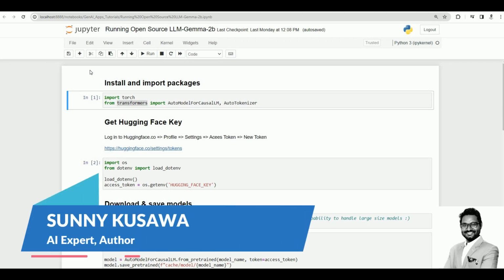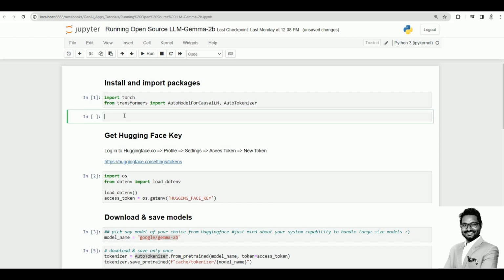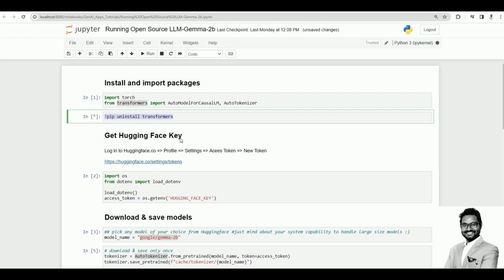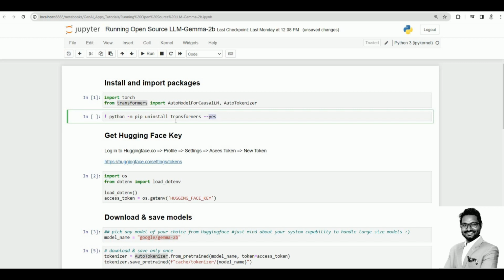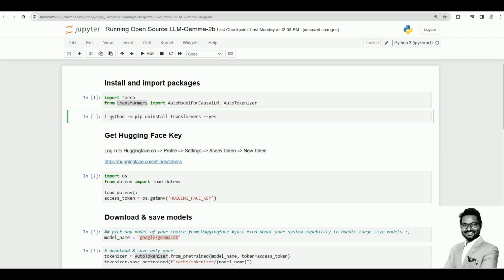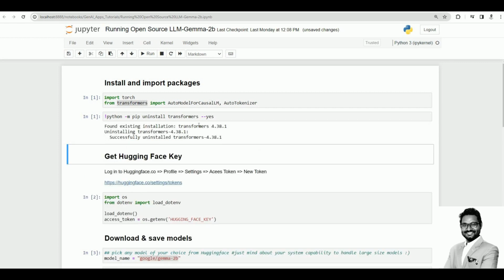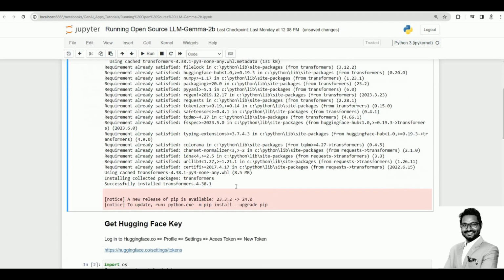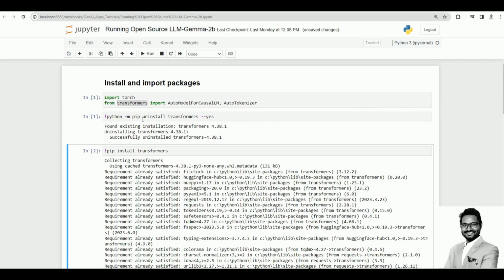How to Uninstall python packages in Jupyter Notebook | Machine Learning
Hello Friends,
uninstalling python packages from jupyter notebook is need some special command to make it work properly.

lets explore how to install and uninstall python packages in jupyter notebook.
Cheers !!!

My Well Crafted Machine Learning Books:
Machine Learning-Quick & Easy guide for every beginner
The Ultimate Machine Learning INTERVIEW Preparation Book